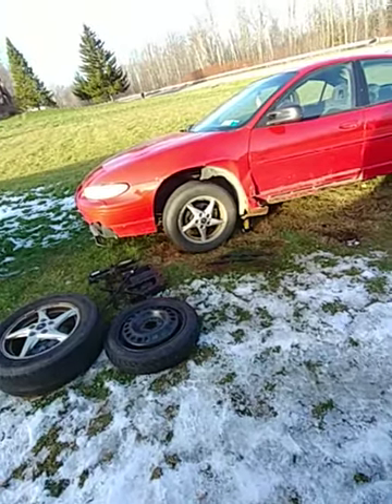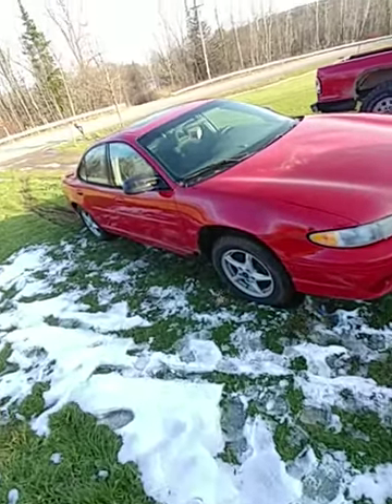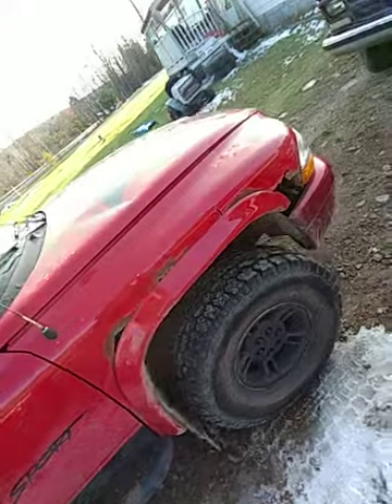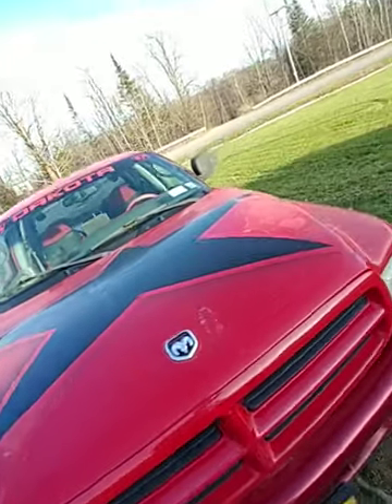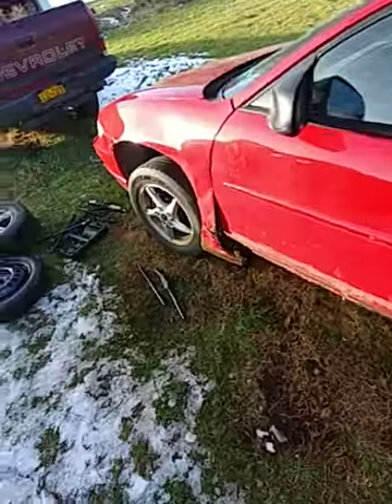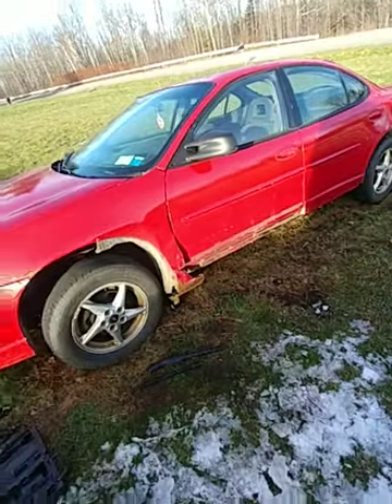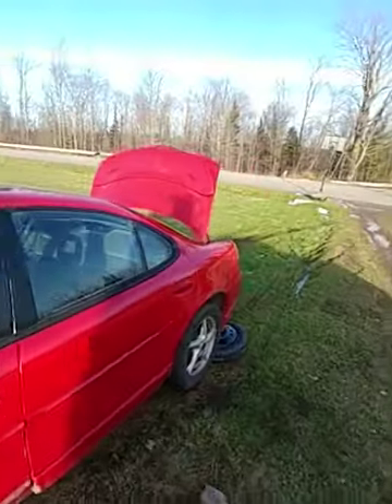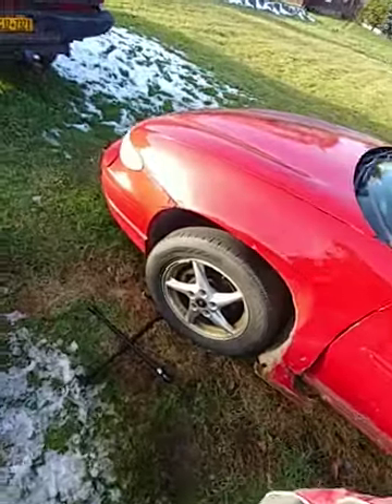Pontiac Prix pt2!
Like & sub for more videos on the Pontiac!